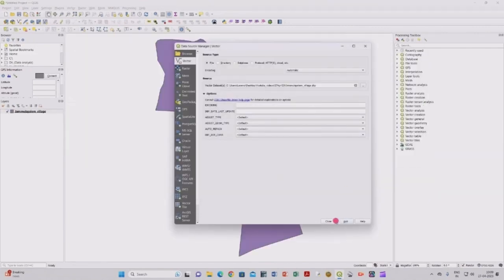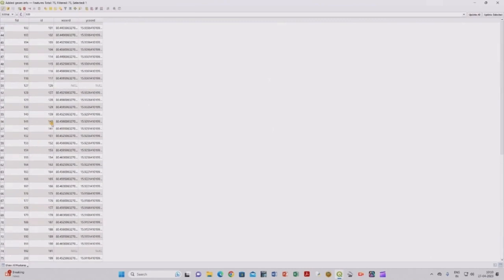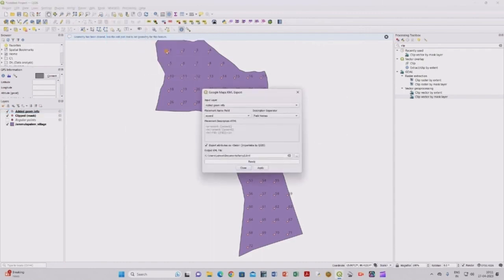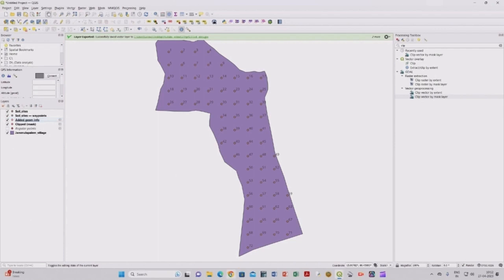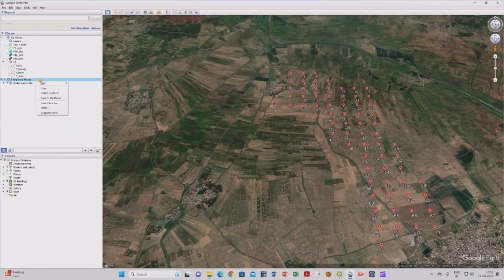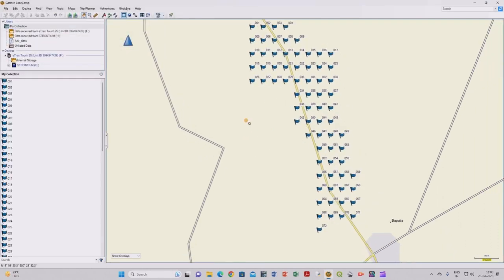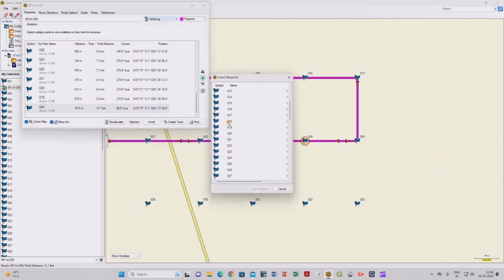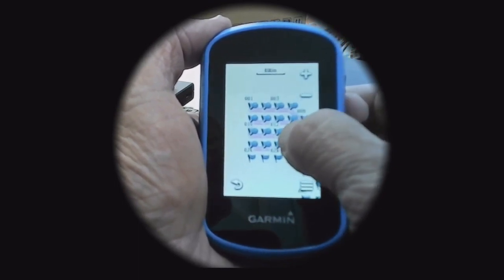Simple method of making a grid and navigation by using GPS for soil sample collection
This video describes the detailed and simple method of making grid, selection of sites for soil sample collection and navigation to those points using a handheld GPS receiver.  This is a useful illustration of available technology to develop digital soil maps even at village level so that latest soil maps can be generated for proper management.